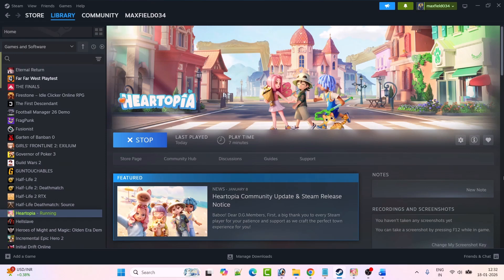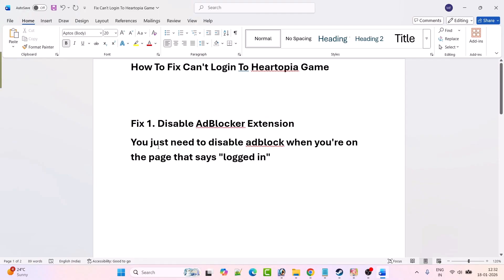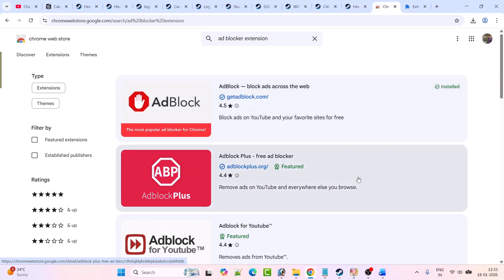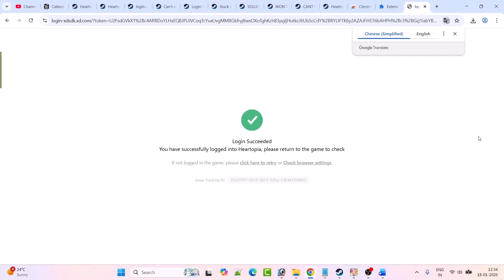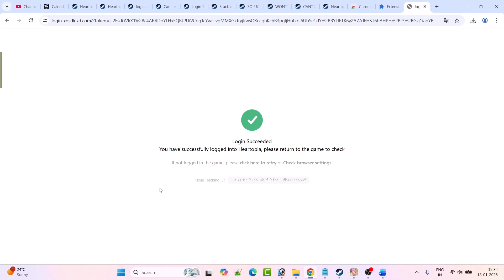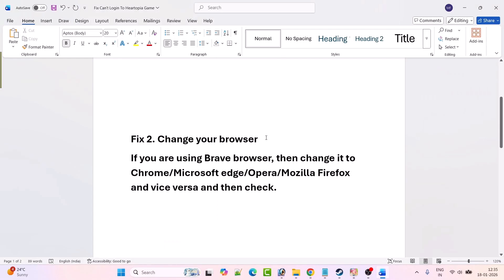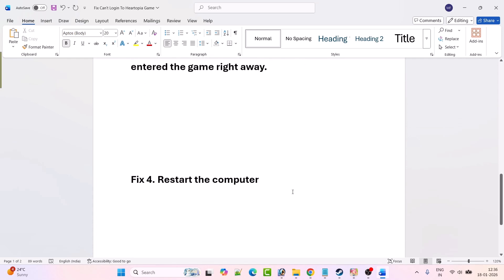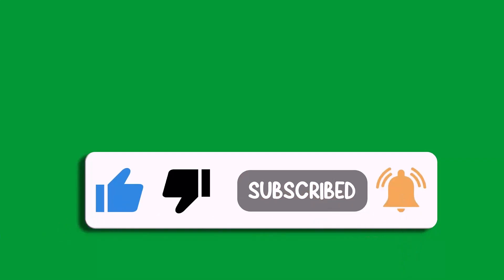How To Fix Can't Login To Heartopia (Steam)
In This Video Guide, You Will Learn How To Fix Can't Login To Heartopia (Steam Users).

This video tutorial is all about fixing login issue in Heartopia game on PC. Players who are not able to login via Google, Facebook or Apple to the Heartopia Game in Steam. Then here follow the the fixes mentioned in this video.

I Hope any one of the fixes mentioned in the video would help you to solve Can't Login To Heartopia (Steam).